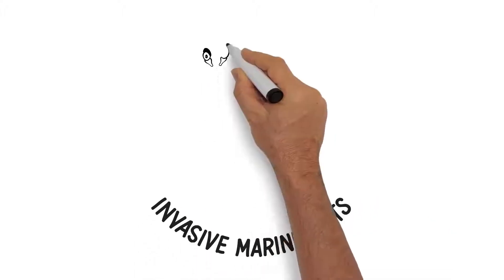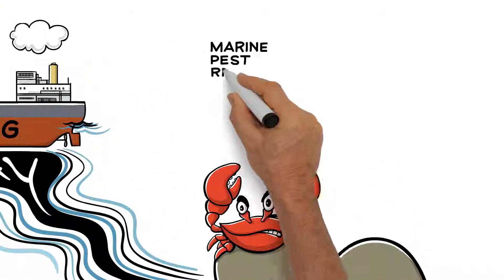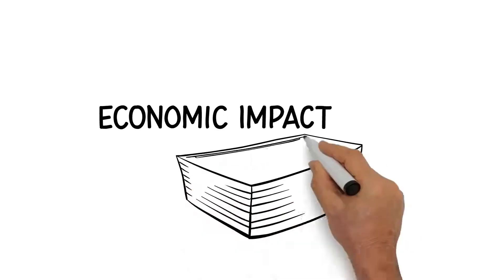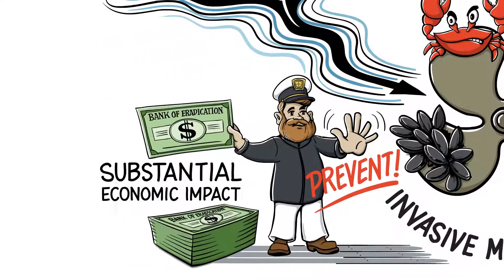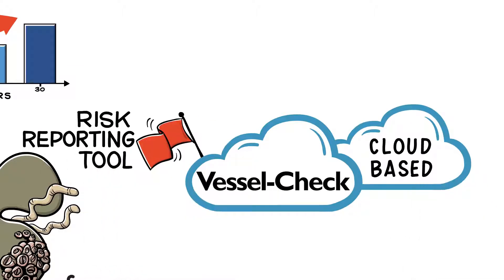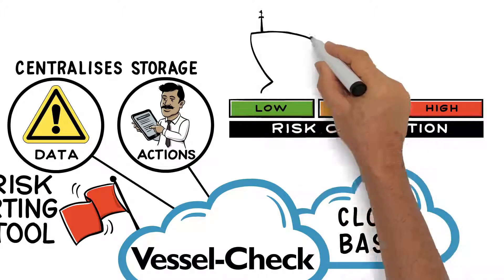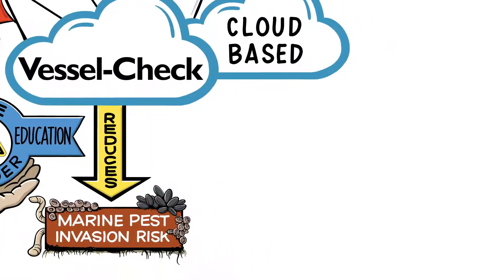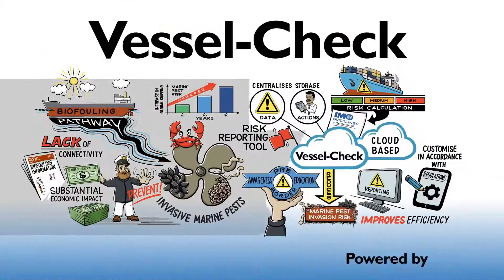What is Vessel-Check?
Vessel-Check is an award winning marine biofouling management tool. Learn, why Vessel-Check? and how you can benefit from using Vessel-Check, whether you are a biosecurity regulator, vessel manager or service provider.

Vessel Managers create a FREE account to manage biofouling and ballast water. Vessel-Check eliminates duplication with one central easy to access cloud database, coupled with automated nominations via AIS. Based on IMO guidelines and used by a growing list of regulatory authorities, Vessel-Check helps standardise and streamline vessel biosecurity assessments. Once a vessel profile is created, simply update the record book and share the information across users and jurisdictions. Easily and consistently share information to align with accepted international biosecurity standards.

Authorities, including governments, marine title holders and ports - The AIs data feed provides advanced arrival information and automates ballast water and biofouling risk assessments producing advanced intelligence across your sites and facilitates, for efficient and secure communications.

Vessel-Check eliminates duplication with one central easy to access cloud database. Easily see a vessels biosecurity risk and documentation across risk metrics aligned with IMO guidelines.